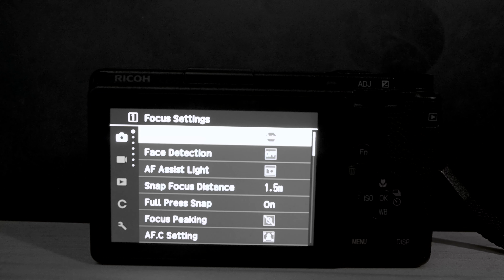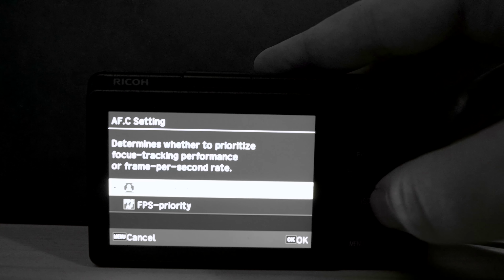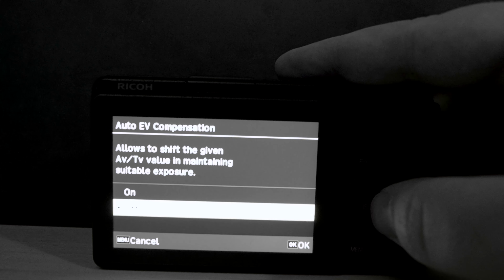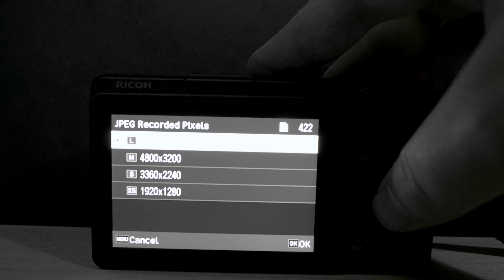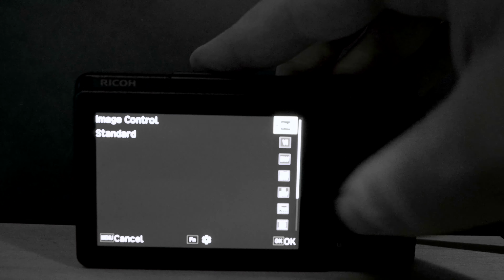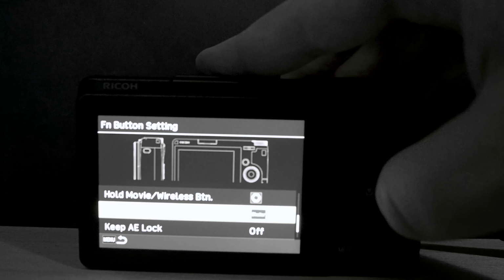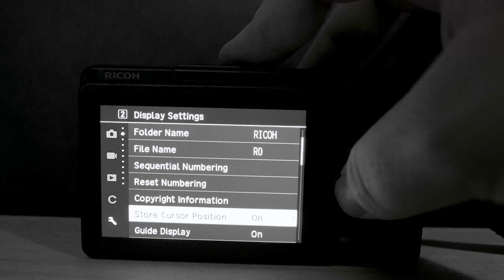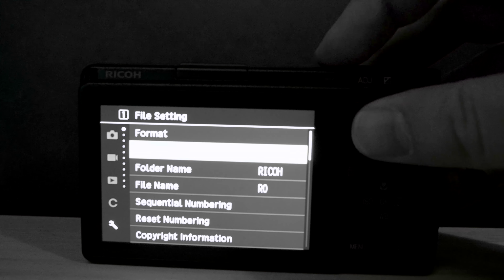Ricoh GRIII Menu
Straight to the point going through the Ricoh GRIII menu and settings. This video contains out of the box Ricoh GRIII with the launch firmware.

A very quick and basic video, just to show what the menu and settings are like.